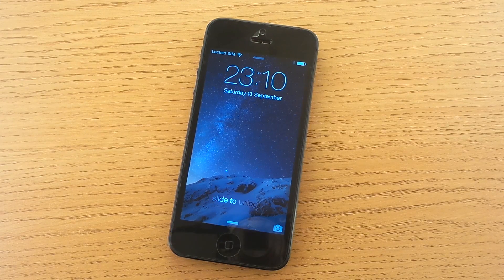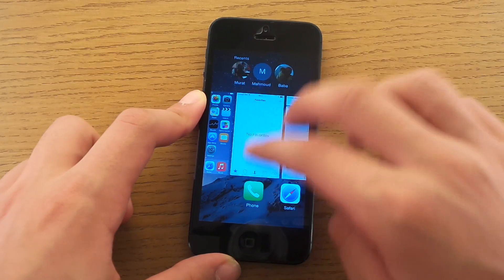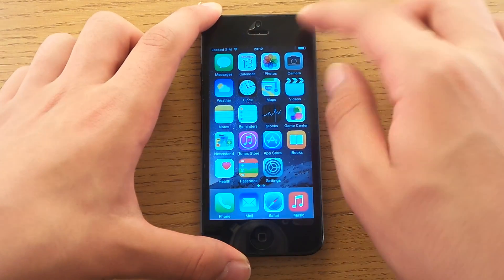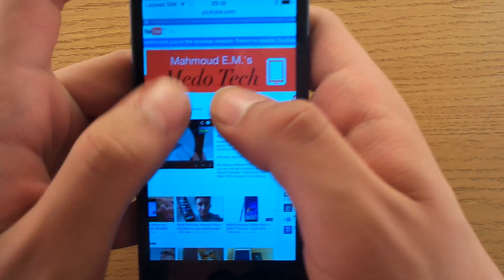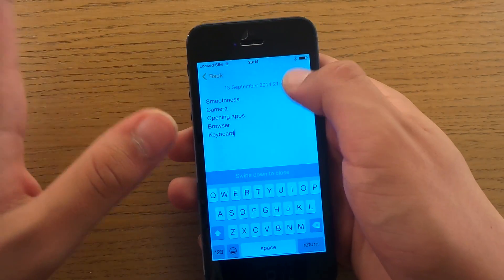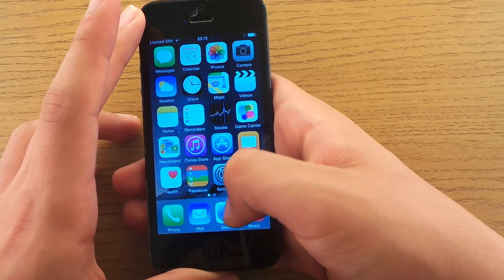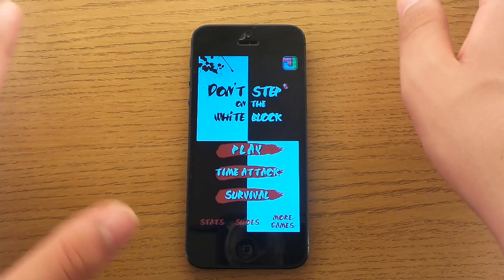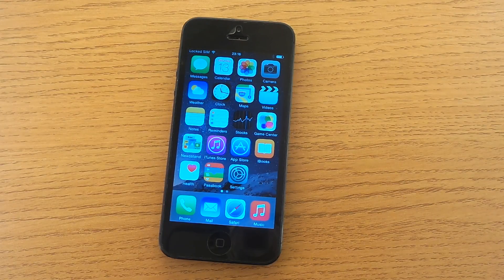iOS 8 GM Seed iPhone 5 - Public Release HD REVIEW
iOS 8 GM Seed is official, you will be able to get it from September 17th! But is it worth it? - Lets have a look :-))

My name is Mahmoud El Mossalami, you can just call me Medo, and I am a Danish Youtuber. I started the channel Medo Tech because I love sharing experiences and trying new stuff out.